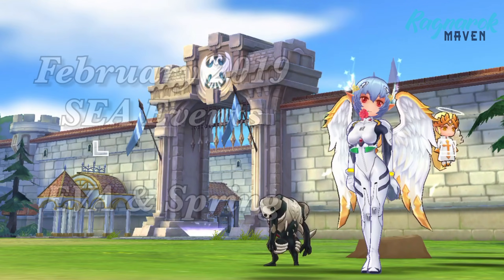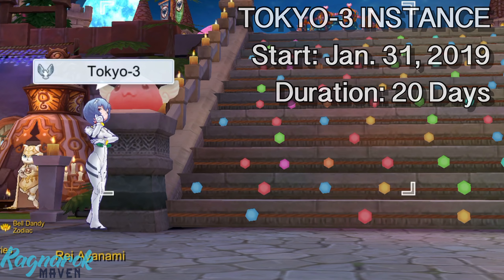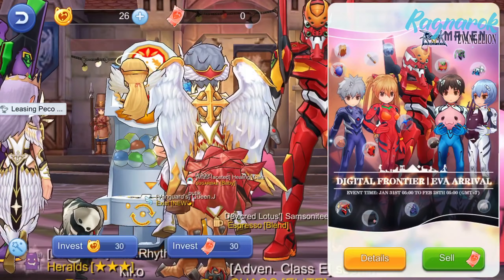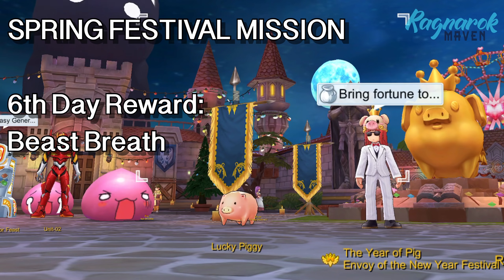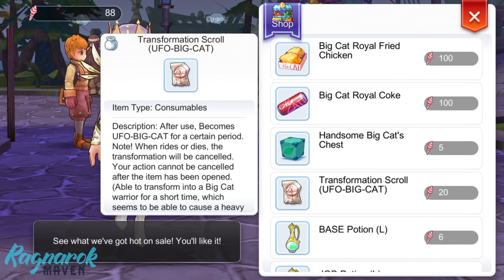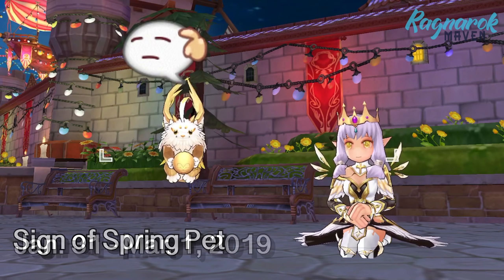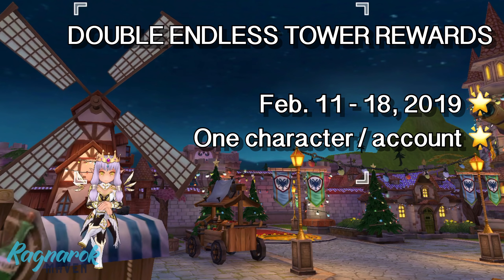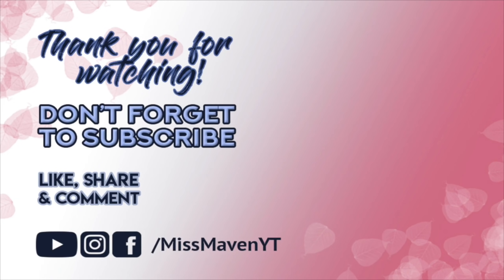ALL FEB 2019 EVENTS—EVANGELION, SPRING, WEDDING & MORE!! | Ragnarok Mobile Eternal Love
in this video, we'll talk about all the new events this February 2019 for the SEA server!